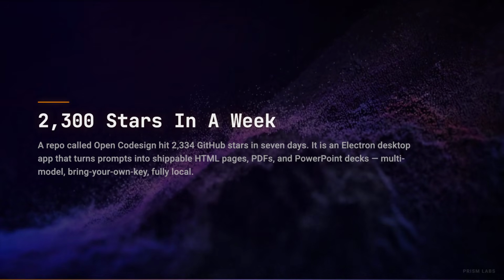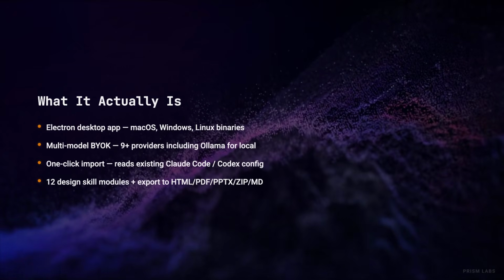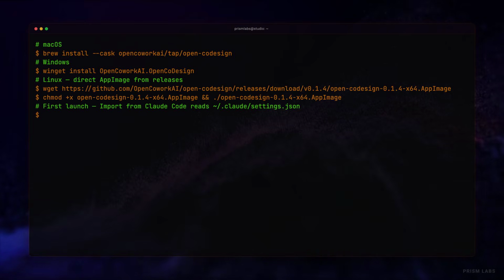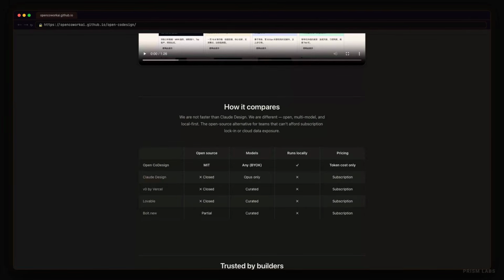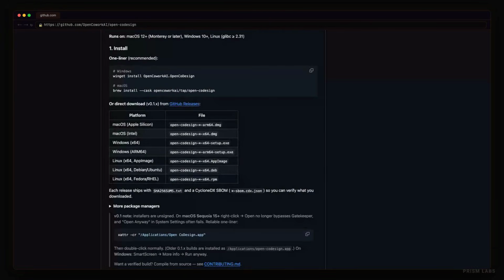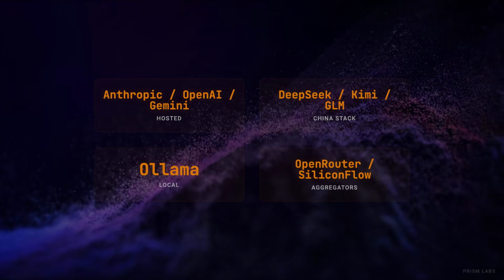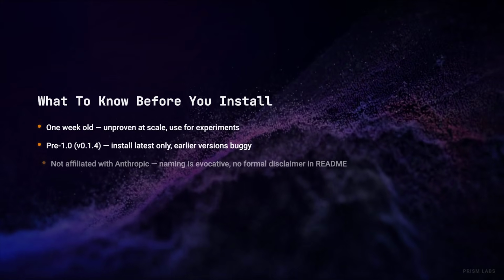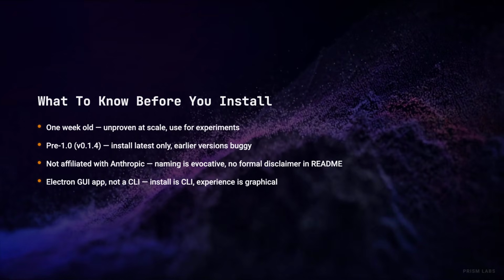Open Codesign — The Open-Source Claude Design Alternative That Hit 2.3K Stars In A Week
Open Codesign is an open-source Electron desktop app that turns prompts into shippable HTML, PDF, and PPTX artifacts — multi-model BYOK across Anthropic, OpenAI, Gemini, Ollama, and more — with one-click import of your existing Claude Code or Codex config and built-in desktop/tablet/phone preview frames. In this breakdown we cover what shipped, the responsive preview feature, the install paths (brew/winget/AppImage), how it stacks up against Claude Design, and the honest limitations of a one-week-old pre-1.0 project.